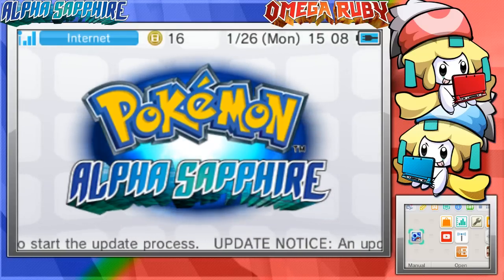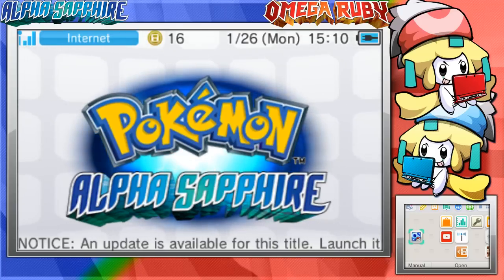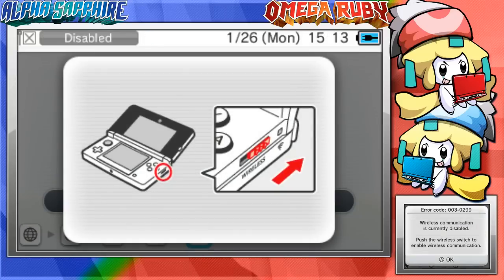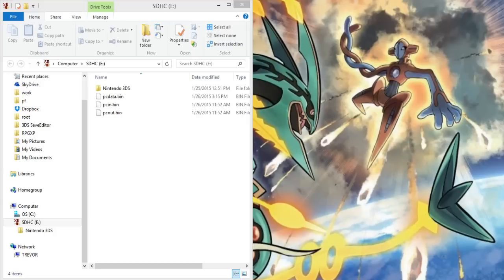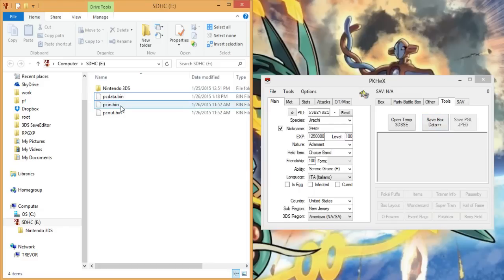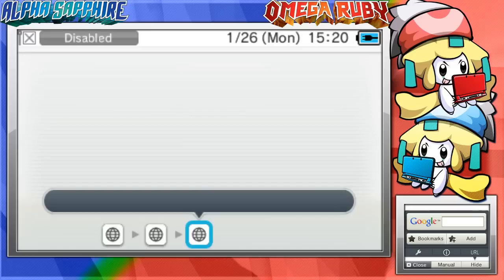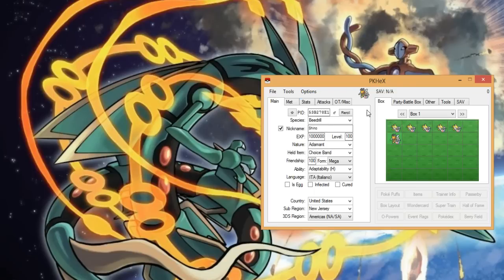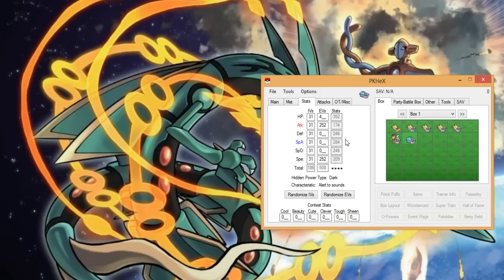How to PokeGen Entire Boxes! Make tons of Pokemon w/ only an SD Card!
Expanding upon yesterdays PokeGen, the wonderful KazoWAR has made it so we can now PokeGen our entire set of boxes! Get you mons ready, cause you can now gen them all at once, or even edit your current ones! New era of PokeGen!

Special thanks to Yifan Lu for his Spider3DSTools, and of course to KazoWAR for making this whole thing possible! Here is the thread so you can stay up to date!

also thank you to PokeRemixStudio for amazing background music!
That's the playlist I played during the video!
If I'm forgetting to link anything I'm sorry!

Link to the PKHeX thread so you can stay up to date! Shout out to Kaphotics and SciresM!

Support Me!